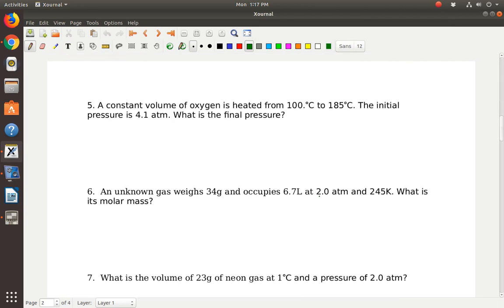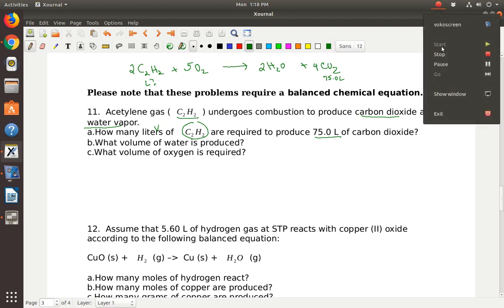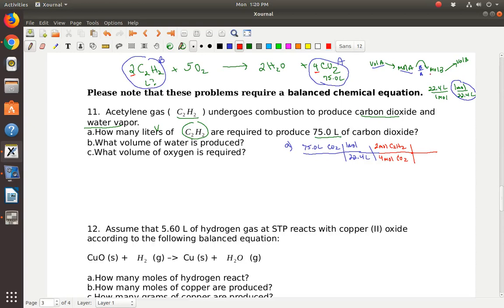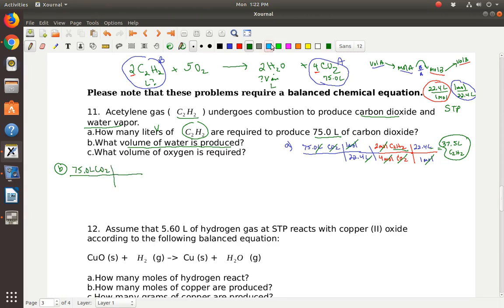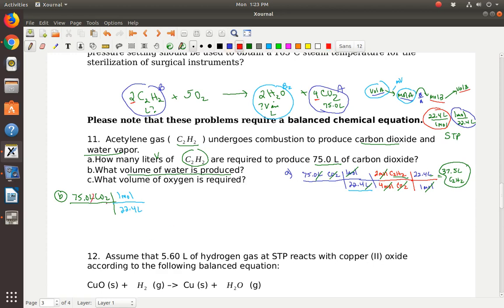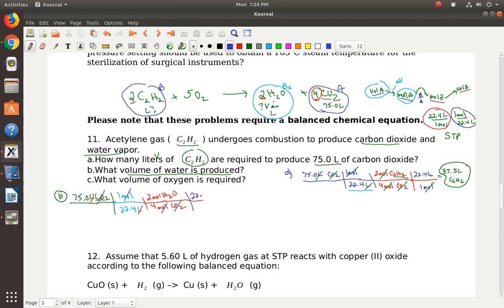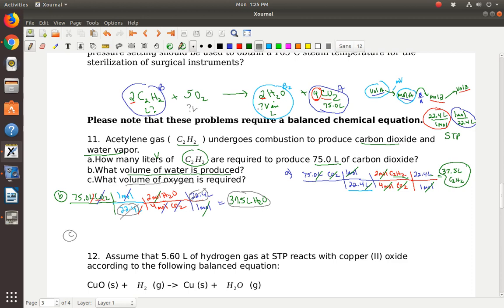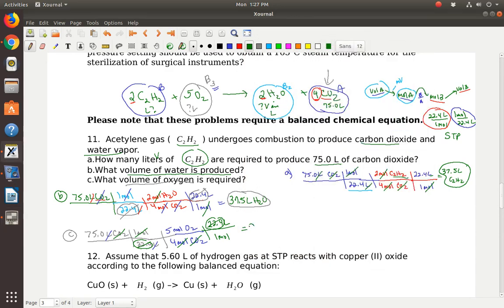Chap 10 Video 2B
Question 11 from Mixed Gas Law Worksheet